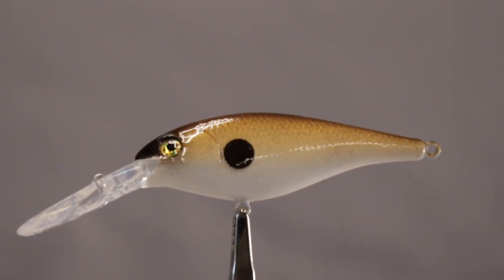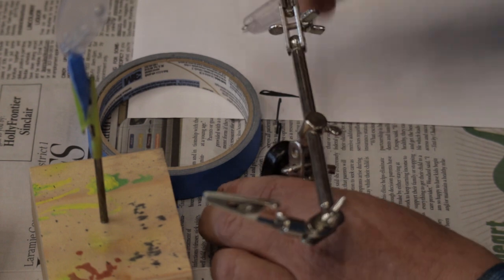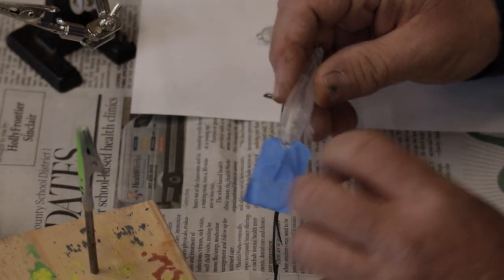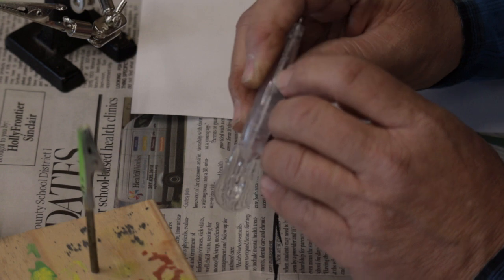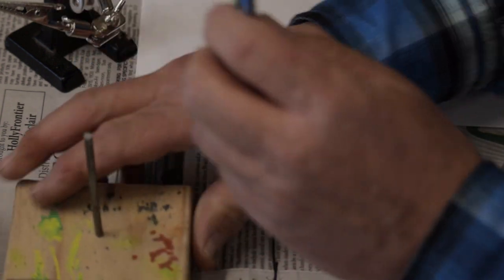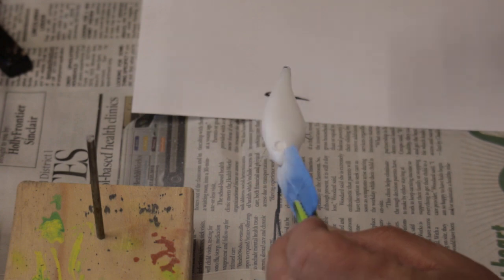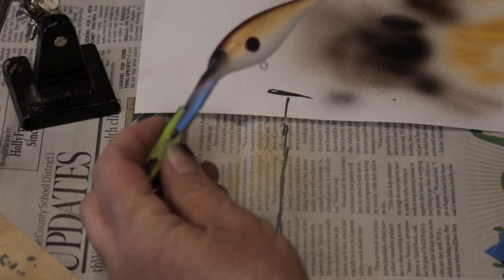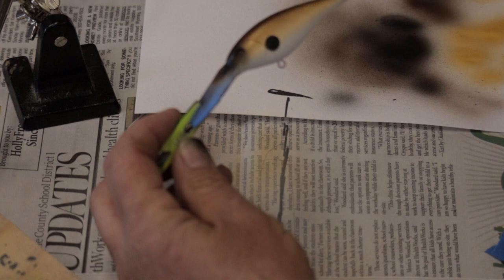Basic shad pattern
Basic crankbait pattern
Crankbait painting 101